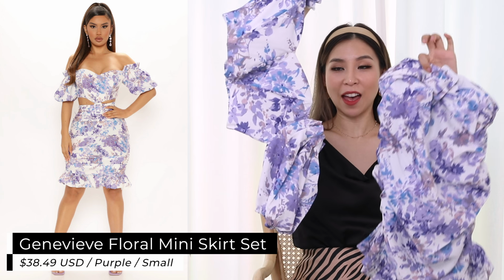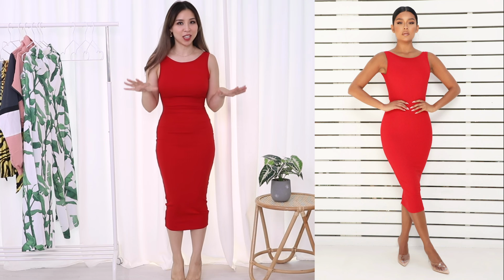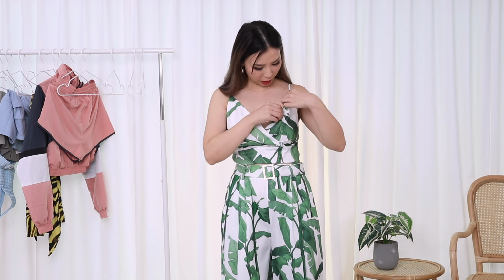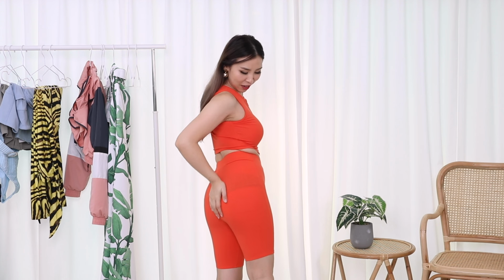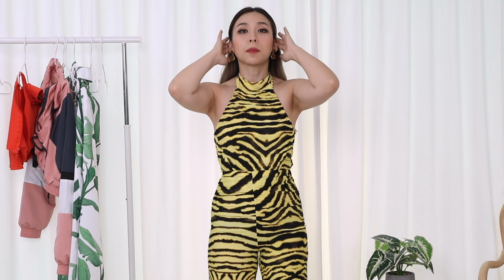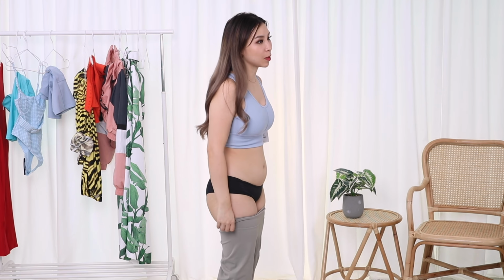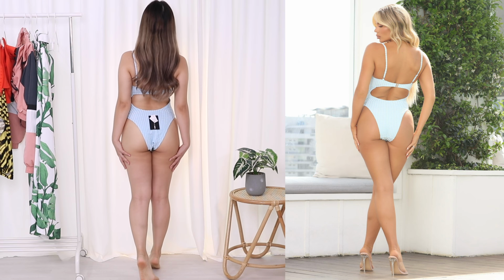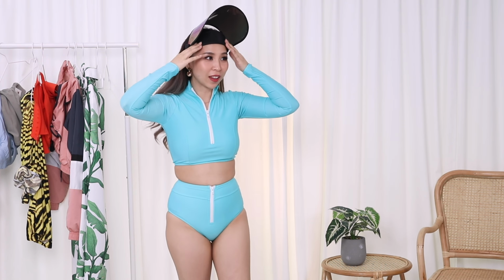Fashion Nova Try-on Haul *a very honest review*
Who's ready for a Fashion Nova try-on haul? Lots of you requested this one so I hope you enjoy it! Karma is an all-in-one shopping assistant that automatically helps you shop smarter and save time and money automatically.

My measurements
Height: 157cm
Waist 68cm
Chest 88cm
Hips 93cm
Size: AU8/UK8/US4
Shoes: 37

Fashion Nova
Spice It Up Zebra Pant Set

Crunch Time Active Scrunch Butt Biker Short in Sculpt Tech